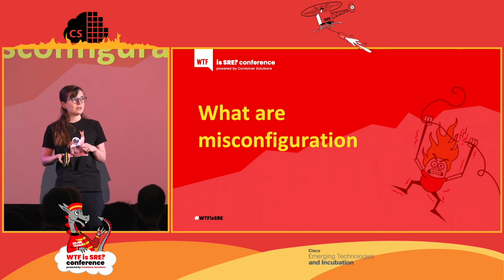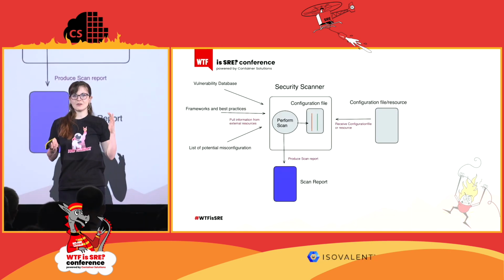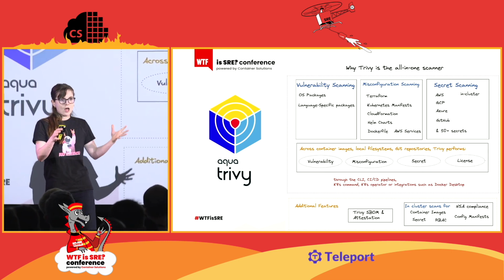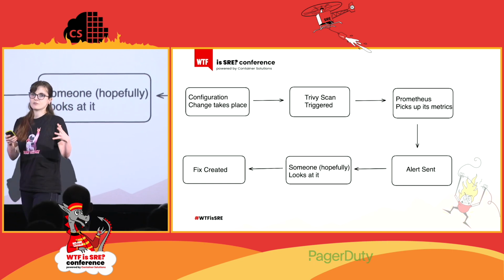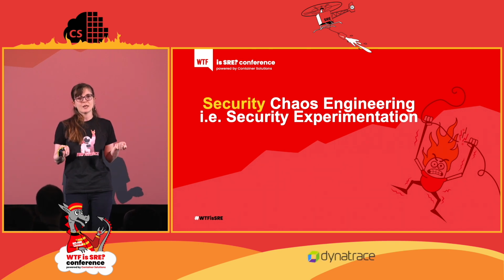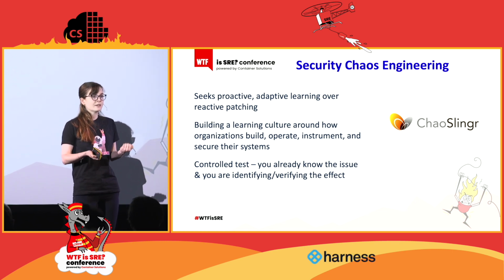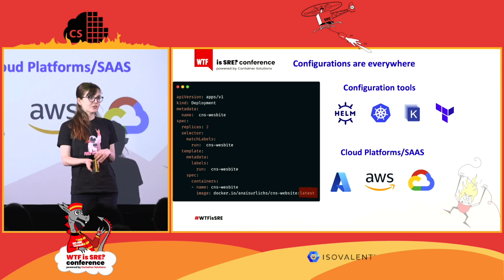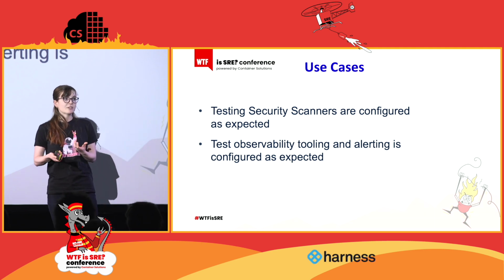Anaïs Urlichs - How to Proactively Identify Misconfiguration to Minimize System Failure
The real cost of misconfiguration for businesses has been set to several trillion over the past years. These costs are the result of misconfiguration in infrastructure and workloads. One of the main techniques to prevent misconfiguration is through the proactive use of security scanners, such as Trivy or Kubescape. The scan results provide us with insights into the security posture of our services over time. However, these scanners treat our resources as static and evaluate misconfiguration only in single instances. To assess the potential impact of misconfiguration in our production environment, we need additional tools. In this talk, we will look at ways Chaos Engineering can help us minimise the potential damage of misconfiguration.

Chaos Engineering is the process of intentionally introducing fault into a system to test its resilience to failure. Anais will walk you through the principles of Chaos Engineering and how it can be used to proactively identify misconfiguration and make our deployment pipeline and services more robust.

Anaïs Urlichs, Open Source Developer Advocate at Aqua Security

This presentation was recorded at WTF is SRE 2023, London.